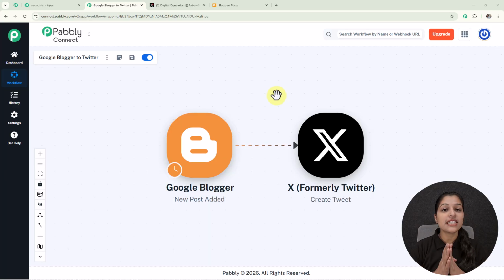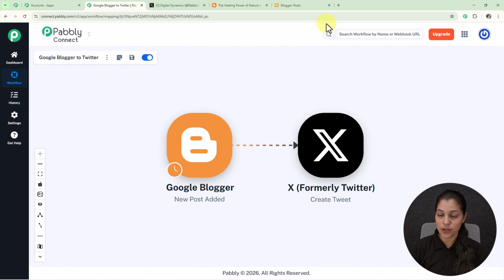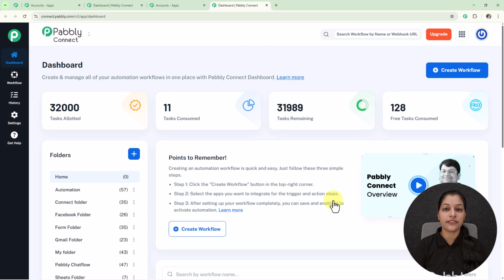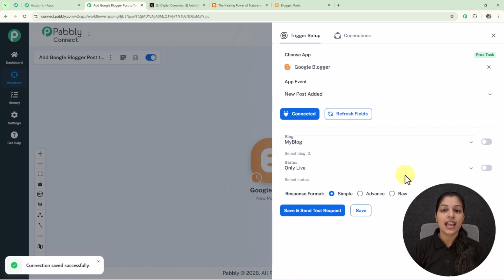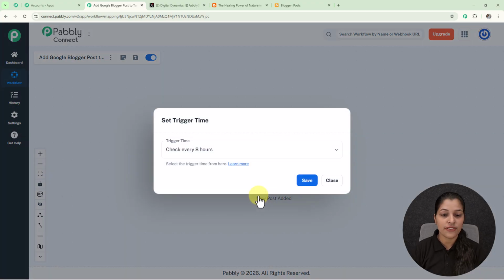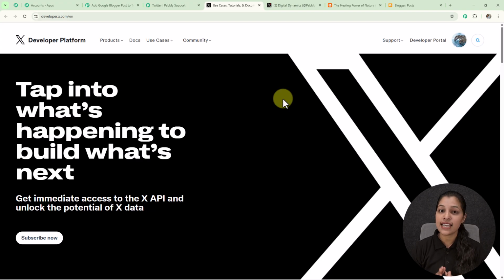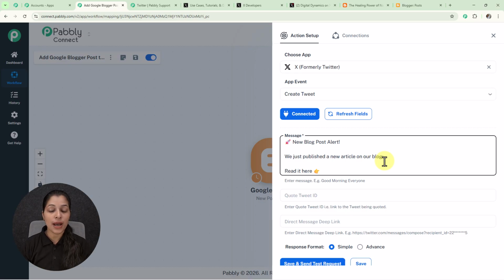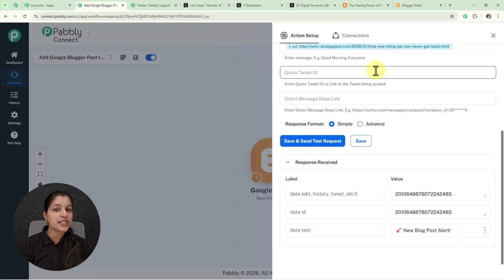Stop Posting Manually! Auto Share Blogger Posts on Twitter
In this video, you'll learn how to automatically share your Blogger posts on Twitter without the hassle of manual posting. We’ll explore how to use Blogger to publish your content and Twitter to reach your audience effectively. With Pabbly Connect, you can automate the sharing process, ensuring that every time you publish a post on Blogger, it gets tweeted instantly—no extra effort needed! This automation saves you time and keeps your followers updated seamlessly.

Use Case:-

Whenever you publish a new blog on Blogger, it is automatically shared on Twitter without any manual work. This saves time, ensures consistent posting, and increases your content reach. Ideal for bloggers, marketers, and businesses who want effortless social media promotion.

Benefits of Pabbly Connect:

1. Automation: Save time, money, and resources by automating tasks.

2. Integration: Connect various web services to create efficient workflows.

3. Security: Enjoy industry-standard security for your data.

4. Scalability: Easily add new applications and services to your workflow.

5. Cost-effective: Choose from plans suitable for different business sizes, with no charges for internal tasks.